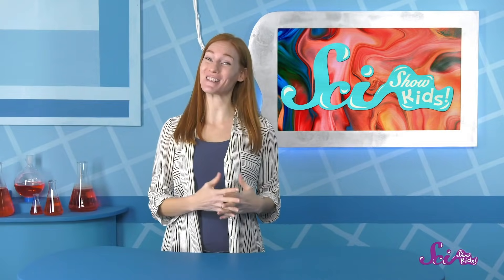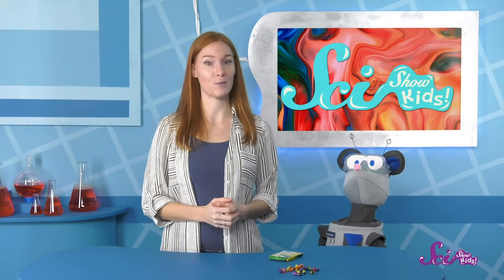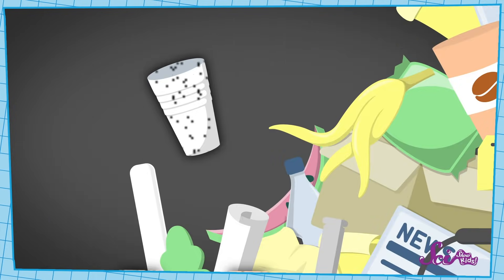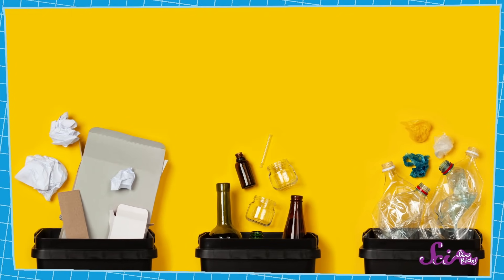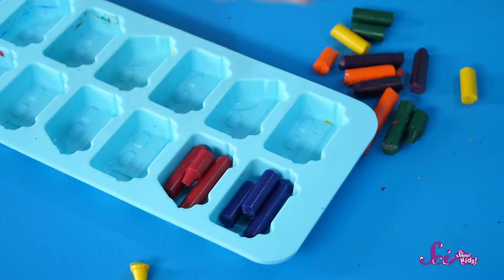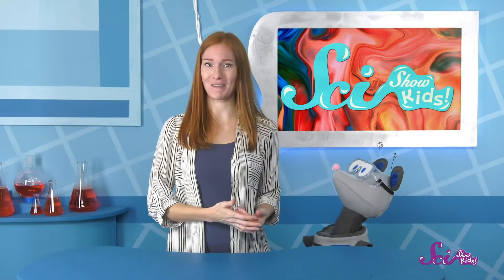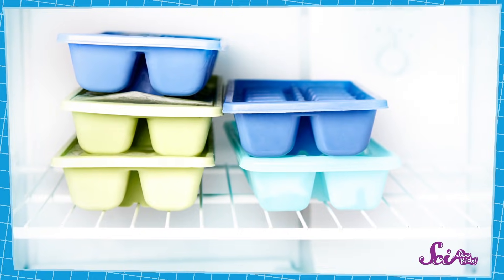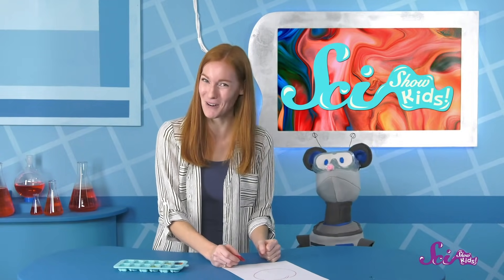Recycling Old Crayons! | An Earth Day Activity | SciShow Kids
Jessi teaches Squeaks all about recycling, and together, they recycle his old crayons to make cool new ones!

Performance Expectation:

2-PS1-4 Construct an argument with evidence that some changes caused by heating or cooling can be reversed and some cannot.